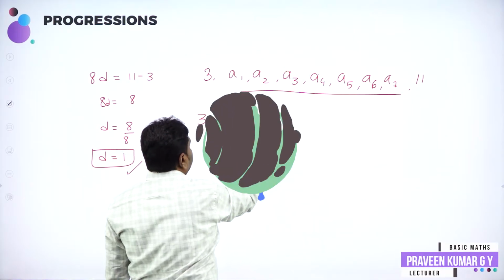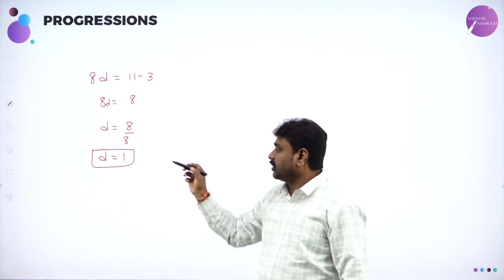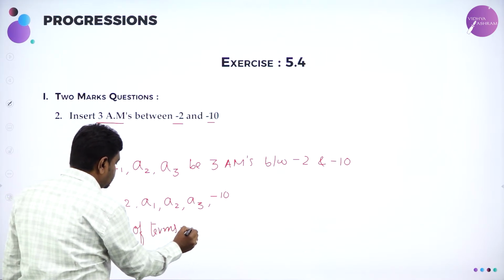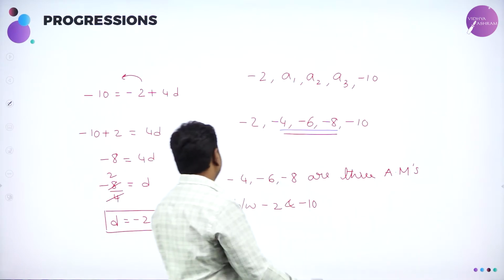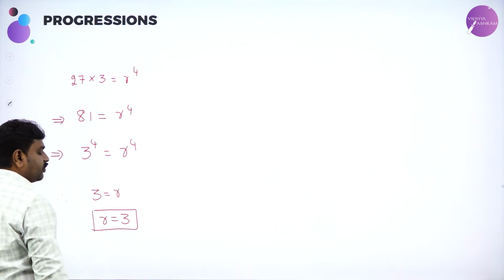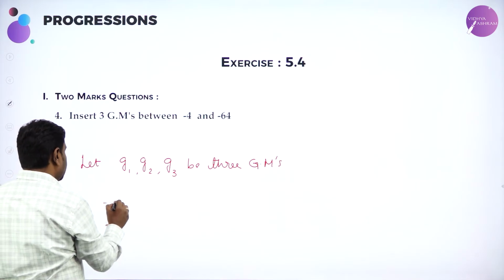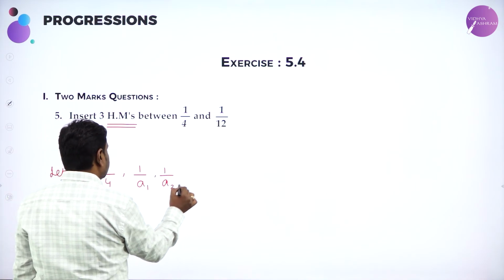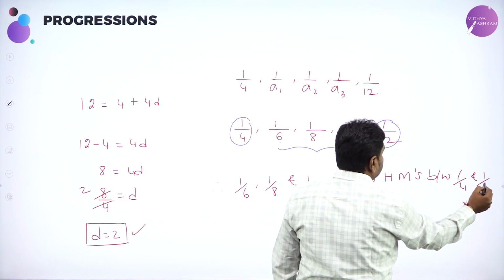DAY 66 | BASIC MATHEMATICS | I PUC | PROGRESSIONS | L8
Class : I PUC
Stream : COMMERCE
Subject : BASIC MATHEMATICS
Chapter Name : PROGRESSIONS
Lecture: 8